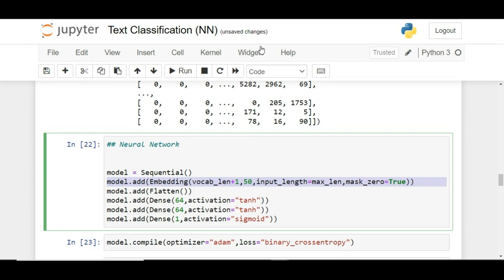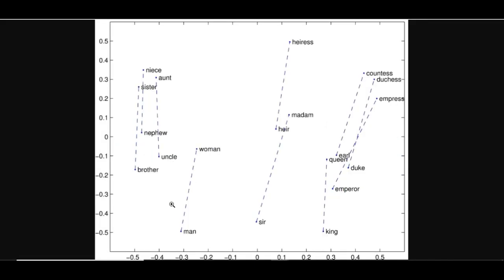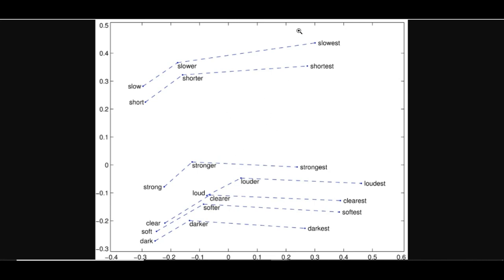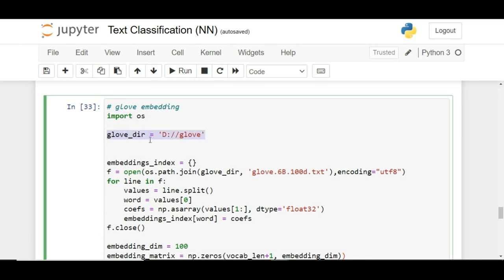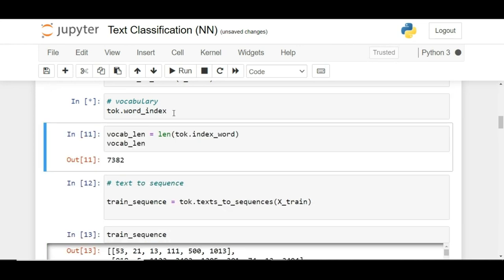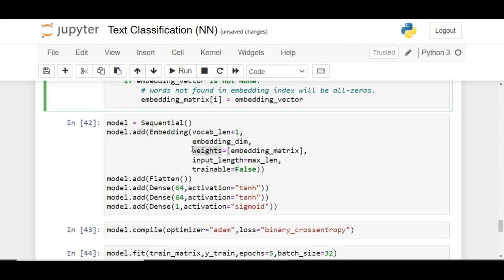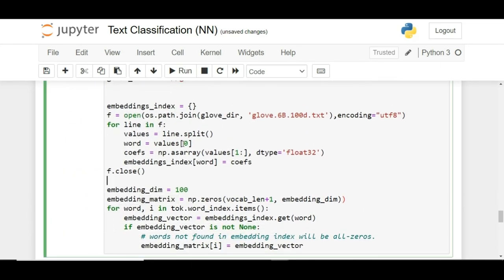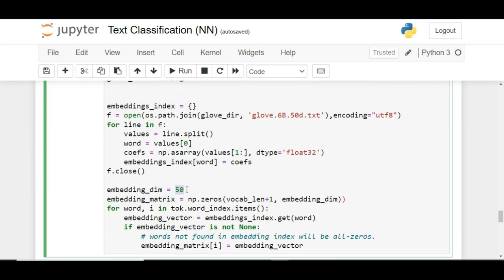Glove Embedding | Global Vectors for Word Representation | Glove embedding for vector representation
GloVe, which stands for Global Vectors for Word Representation, is an unsupervised learning algorithm for obtaining vector representations of words. These word vectors, also known as embeddings, capture semantic relationships between words based on their co-occurrence statistics in a large corpus of text. The main idea behind GloVe is to learn word representations by factorizing the co-occurrence matrix of words.

Here are the key points about GloVe embeddings:

Co-occurrence Matrix:

GloVe starts by constructing a word-word co-occurrence matrix, where each entry (i, j) represents how often word i appears in the context of word j. The context can be defined based on a fixed-size window around the target word.
Objective Function:

The goal of GloVe is to learn word vectors such that the dot product of two word vectors corresponds to the logarithm of the words' co-occurrence probability. The objective function involves minimizing the difference between the dot product of word vectors and the logarithm of the observed co-occurrence probabilities.
Training:

The model is trained using stochastic gradient descent, and the parameters (word vectors) are updated iteratively to minimize the objective function.
Vector Representation:

After training, each word in the vocabulary is associated with a dense vector that captures its semantic meaning based on co-occurrence patterns in the training corpus.
Similarity and Analogy:

Words with similar meanings or relationships will have similar vector representations. For example, vector operations like vector addition and subtraction can be used to find analogies (e.g., "king - man + woman = queen").
Pre-trained Embeddings:

Pre-trained GloVe embeddings are often used in natural language processing (NLP) tasks. Researchers and practitioners can use these pre-trained word vectors to initialize their models, leveraging the semantic knowledge captured by GloVe.
To use GloVe embeddings in practice, you can download pre-trained vectors from the GloVe website or train your own embeddings on a specific corpus. Once obtained, these embeddings can be used as features in various NLP applications, such as text classification, sentiment analysis, and machine translation.